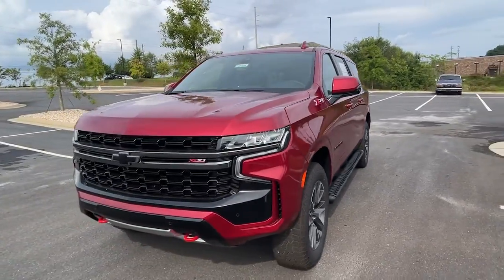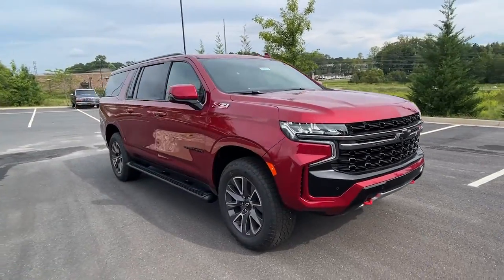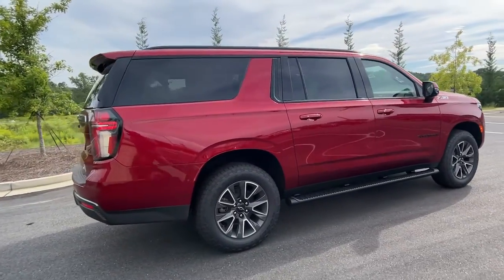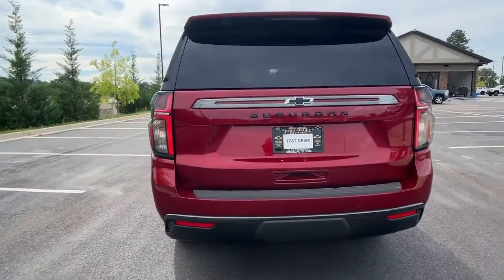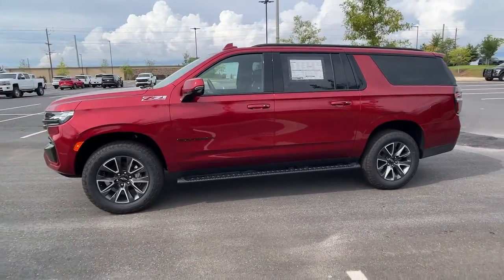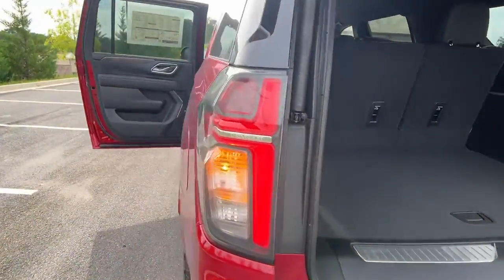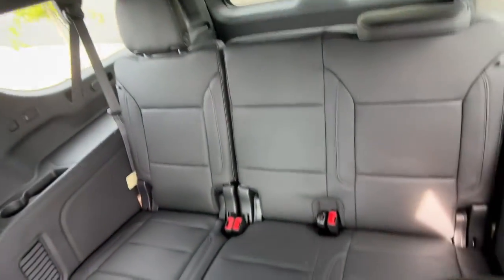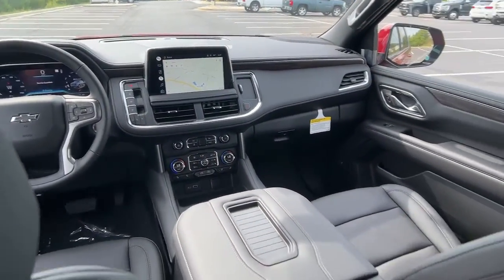2022 Chevrolet Suburban Dawsonville Atlanta, Cumming, Gainsville, Cleveland T227039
Cherry Red Tintcoat New 2022 Chevrolet Suburban available in 1392 HWY 400 South, Dawsonville, Georgia at John Megel Chevrolet. Servicing the Dawsonville, Atlanta, Cumming, Gainsville, Cleveland, GA area.

Recent Arrival! Cherry Red Tintcoat 2022 Chevrolet Suburban Z71 4WD 10-Speed Automatic with Overdrive EcoTec3 5.3L V8JOHN MEGEL CHEVROLET - - WHERE PRICE SELLS CARS AND SERVICE KEEPS CUSTOMERS.
REAR AXLE  3.23 RATIO,LANE CHANGE ALERT WITH SIDE BLIND ZONE ALERT,CHERRY RED TINTCOAT,NOT EQUIPPED WITH FRONT AND REAR PARK ASSIST  SEE DEALER FOR DETAILS  (Vehicles built prior to January 24  2022  include Front and Rear Park Assist. Certain vehicles built on or after January 24  2022  will be forced to include (00Z) Not Equipped with Front and Rear Park Assist  which removes Front and Rear Park Assist. See the window label for the features on a specific vehicle.),SEATS  SECOND ROW BUCKET  POWER RELEASE,JET BLACK  LEATHER-APPOINTED SEATING SURFACES 1ST AND 2ND ROW,MEMORY SETTINGS  RECALLS 2 DRIVER PRESETS FOR POWER DRIVER SEAT  OUTSIDE REARVIEW MIRRORS AND POWER AND TILT AND TELESCOPIC STEERING COLUMN,SEATS  THIRD ROW 60/40 SPLIT-BENCH  POWER FOLDING,Z71 PREFERRED EQUIPMENT GROUP  includes standard equipment,STEERING COLUMN  POWER TILT AND TELESCOPIC,LPO  BLACK ILLUMINATED FRONT BOWTIE EMBLEM  (includes Black illuminated front bowtie and Black non-illuminated rear bowtie) (dealer-installed),ENGINE  5.3L ECOTEC3 V8  with Dynamic Fuel Management  Direct Injection and Variable Valve Timing  includes aluminum block construction (355 hp [265 kW] @ 5600 rpm  383 lb-ft of torque [518 Nm] @ 4100 rpm) (STD),MIRRORS  OUTSIDE HEATED POWER-ADJUSTABLE  POWER-FOLDING  DRIVER-SIDE AUTO-DIMMING  integrated turn signal indicators and puddle lighting,HD SURROUND VISION,SUSPENSION  PREMIUM SMOOTH RIDE  (STD),SEATS  FRONT BUCKET  (STD),REAR CROSS TRAFFIC ALERT,TRANSMISSION  10-SPEED AUTOMATIC  electronically controlled with overdrive  includes Traction Select System including tow/haul (STD),LUXURY PACKAGE  includes (WPD) Driver Alert Package content  (UV2) HD Surround Vision  (UKK) Rear Pedestrian Alert  (A45) memory settings  (DXR) outside heated power-adjustable  power-folding  body-color mirrors with driver-side auto-dimming and integrated turn signal indicators  (N38) power tilt and telescopic steering column  (KI3) heated steering wheel  (KA6) second row outboard heated seats  (ATT) second row power 60/40 split-folding bench seats and (AS8) third row power 60/40 split-folding bench seats Vehicles built prior to December 6  2021  include heated steering wheel. Certain vehicles built on or after December 6  2021  will be forced to include (00G) Not Equipped with Heated Steering Wheel  which removes heated steering wheel. Vehicles built prior to March 14  2022 and after April 17  2022 include heated rear outboard seats. Certain vehicles built on or after March 14  2022 through April 17  2022 will be forced to include (00R) Not Equipped with Heated Rear Outboard Seats  w,NOT EQUIPPED WITH STEERING COLUMN LOCK  see dealer for details (Beginning with start of regular production  October 2021  all vehicles will be forced to include (R7N) Not Equipped with Steering Column Lock  which removes Steering Column Lock.),STEERING WHEEL  HEATED  Vehicles built prior to December 6  2021 and after March 27  2022  include heated steering wheel. Certain vehicles built on or after December 6  2021 through March 27  2022  will be forced to include (00G) Not Equipped with Heated Steering Wheel  which removes heated steering wheel. See dealer for details or the window label for the features on a specific vehicle.),SEATS  HEATED SECOND ROW OUTBOARD SEATS  (Included and only available with (WPL) Luxury Package on vehicles built prior to March 14  2022 and after April 17  2022. Certain vehicles built on or after March 14  2022 through April 17  2022 will be forced to include (00R) Not Equipped with Heated Rear Outboard Seats  which removes heated rear outboard seats. See dealer for details or the window label for the features on a specific vehicle. Feature will not function on certain models without later dealer retrofit  see dealer for details.),AUDIO SYSTEM  CHEVROLET INFOTAINMENT 3 PREMIUM SYSTEM WITH GOOGLE BUILT-IN  10.2 diagonal HD color touchscreen  includes multi-touch display  AM/FM stereo  Bluetooth streaming audio for music and most phones; featuring wireless Android Auto and Apple CarPlay capability for compatible phones  adv